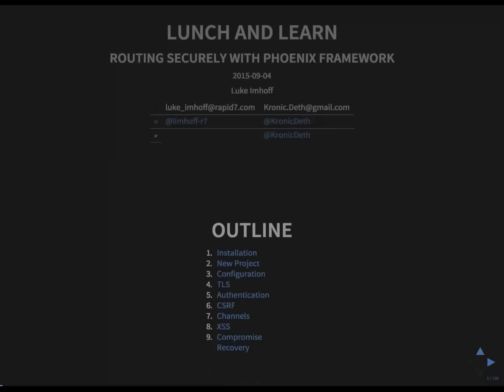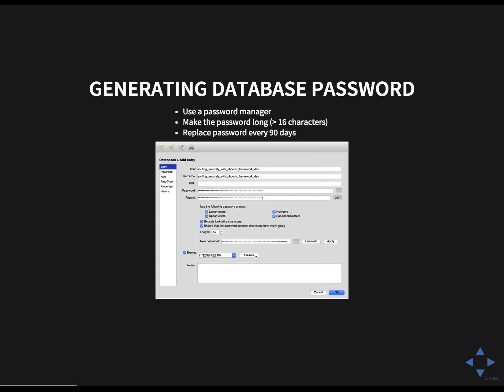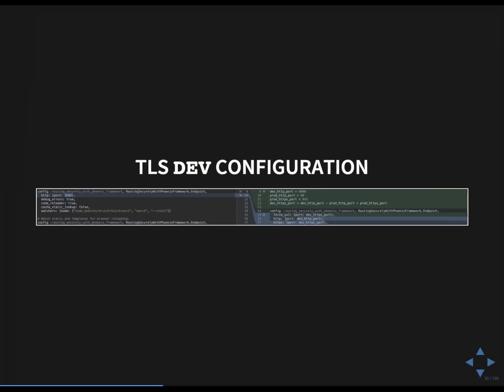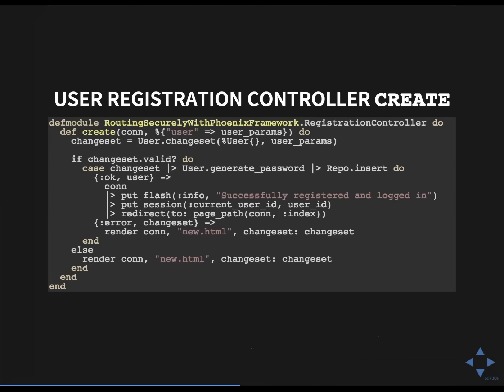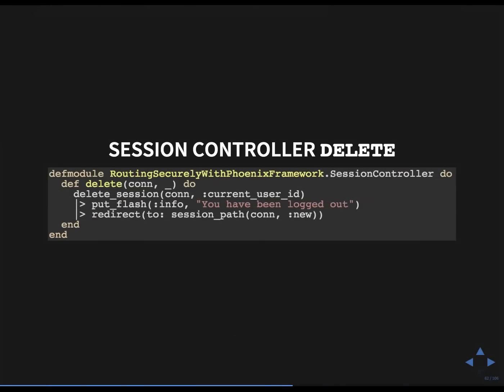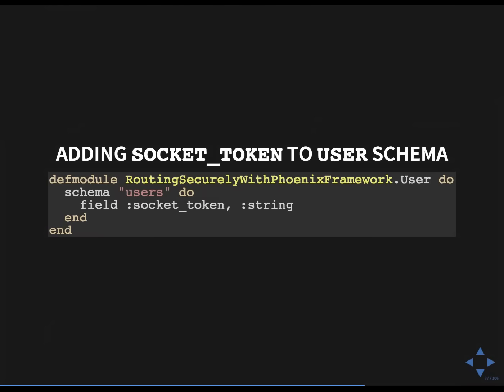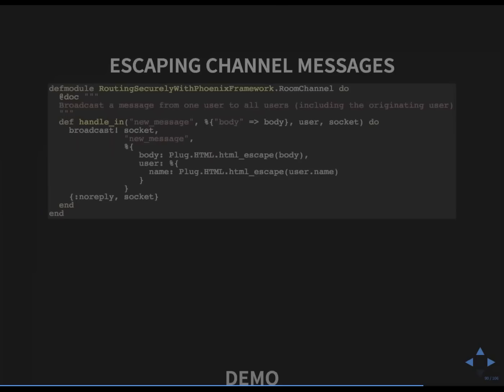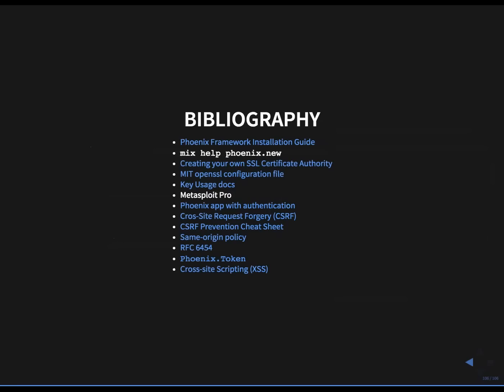Austin Elixir - Routing Securely with Phoenix Framework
NOTE: This is a recording of the same presentation as Austin Elixir - Routing Securely with Phoenix Framework, but the recording was at Rapid7's Lunch and Learn on the following Friday (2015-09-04).  The Google Hangouts on the Air failed to record during Austin Elixir (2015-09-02) itself.

How to start a new Phoenix Framework project, setup users and authentication for HTML before enabling XSS-proof chat using channels.  The different requirements for HTML and channel authentication with XSS and CSRF protection will be emphasized.

Slides (hit 's' for speaker notes, space for next slide)